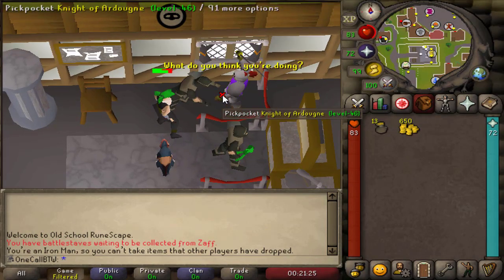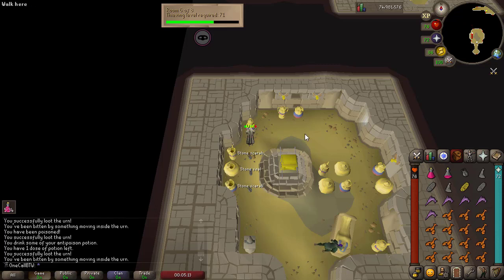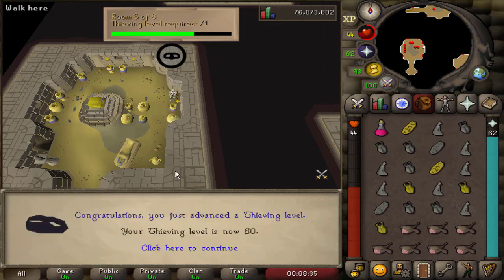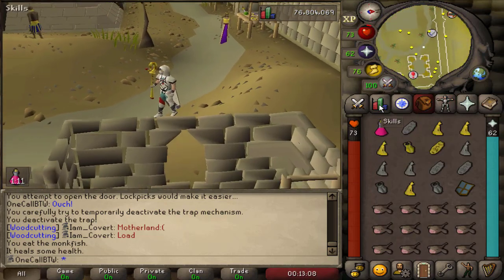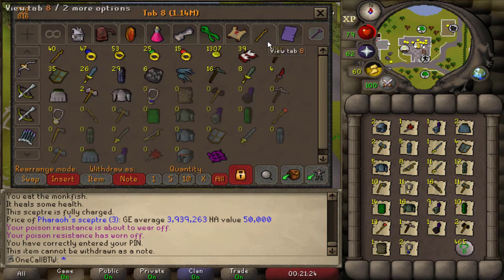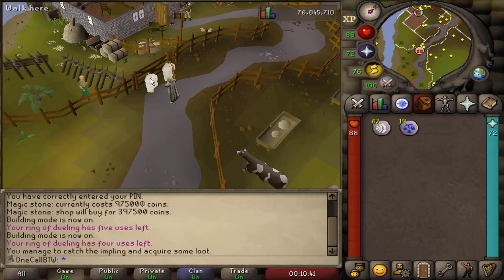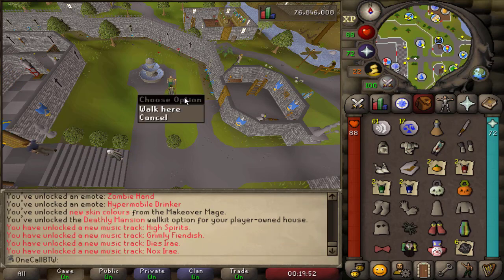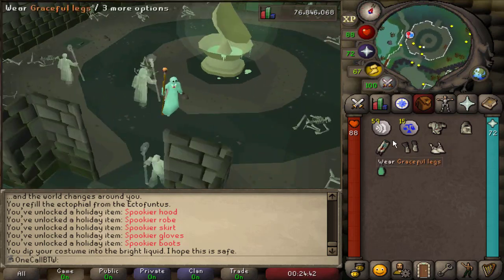OSRS Ironman Progress #17 - Tomb Raider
Ironman OneCallBTW ventures into the tombs of Sophanem in search of the Pharaoh's Sceptre.